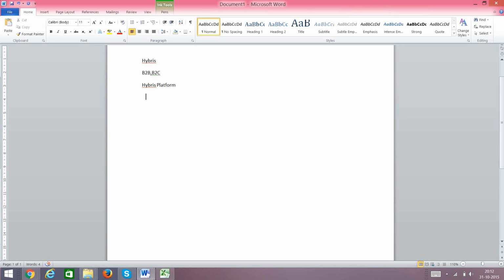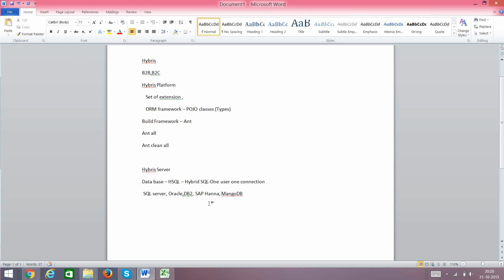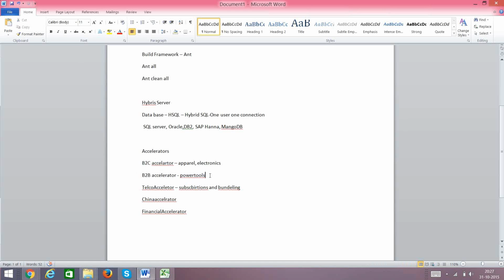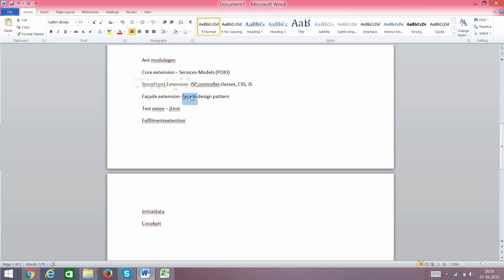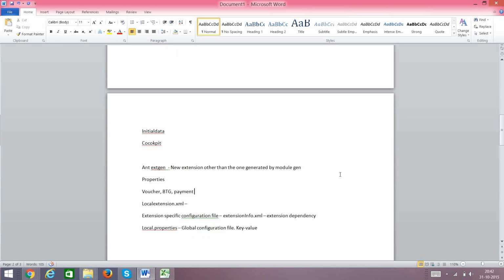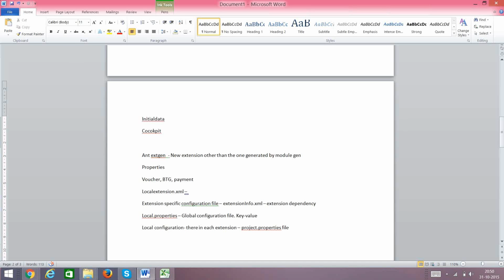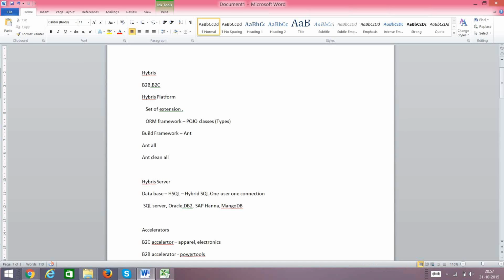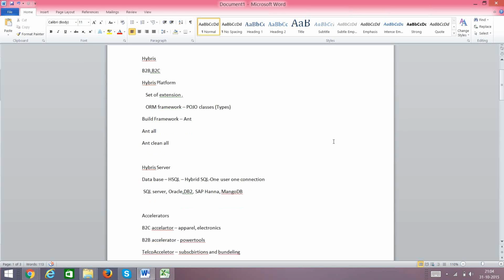Hybris Online Demo @ Edlynonlinetrainings.com